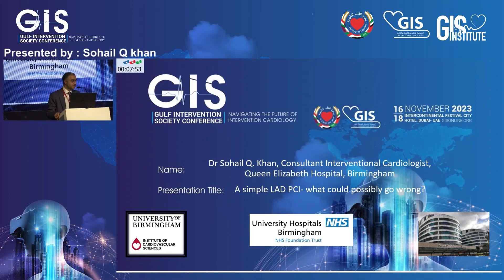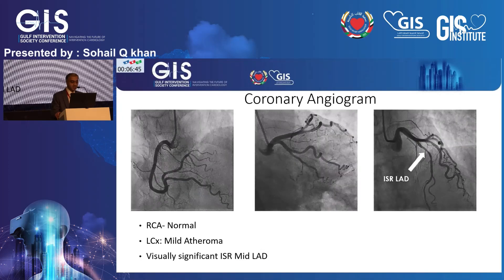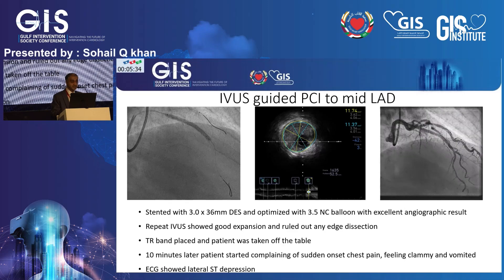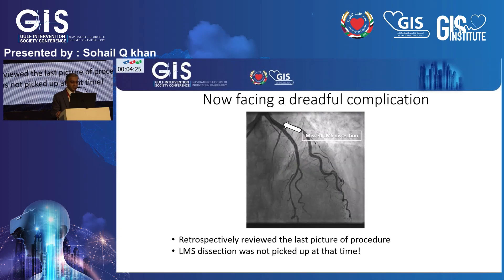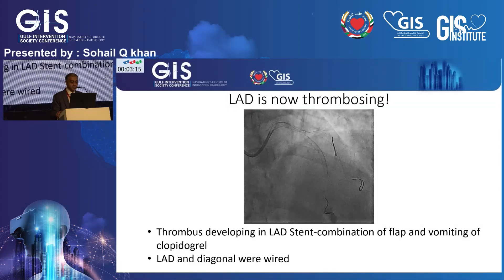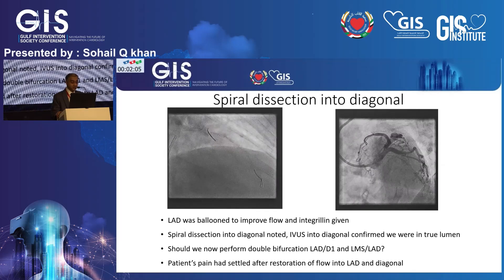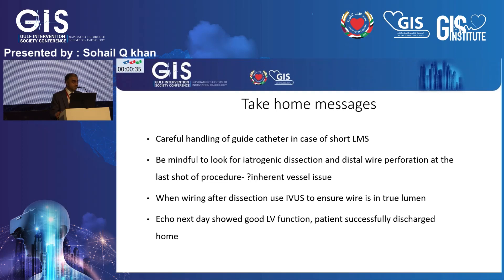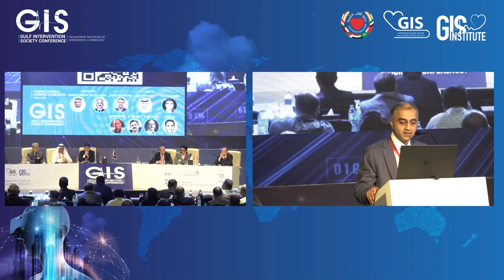60 Sohail Q khan Case 7 A Simple LAD PCI, What Else Could Go Wrong